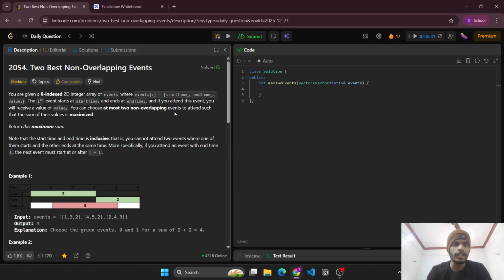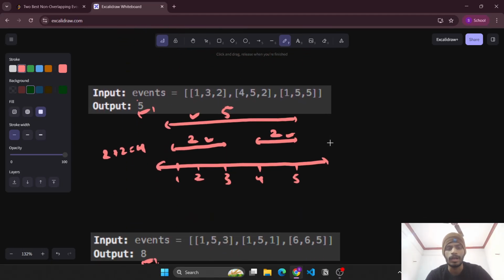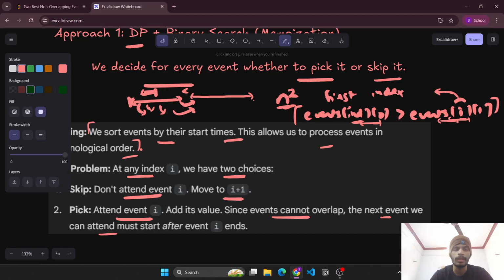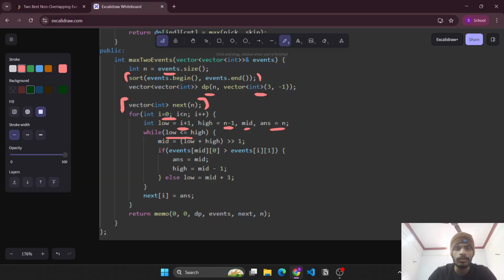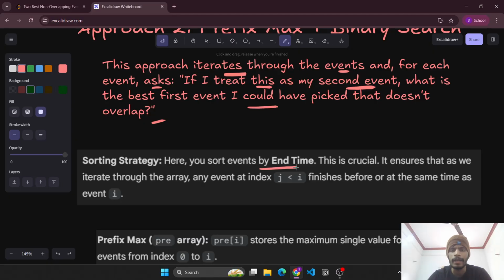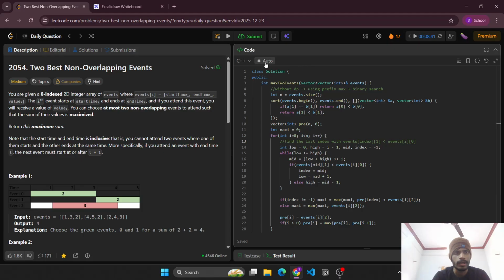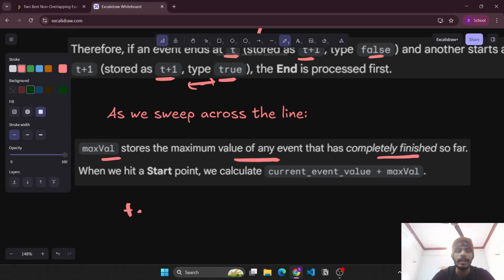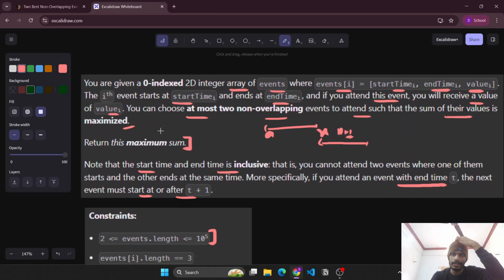LeetCode POTD 2054 | Two Best Non-Overlapping Events | Daily Challenge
In this video, we solve LeetCode: Two Best Non-Overlapping Events, a problem that combines sorting, binary search, and dynamic programming techniques to efficiently select the best pair of non-overlapping events with the maximum total value.

📌 In this video, you’ll learn:
• How to sort events based on start and end times
• Using binary search to find valid next events
• Leveraging prefix max arrays to get optimal values
• How to track combinations without overlap

This problem is great for improving your skills in interval scheduling, greedy optimization, and efficient event pairing, and it’s highly useful for interview preparation and competitive programming practice.